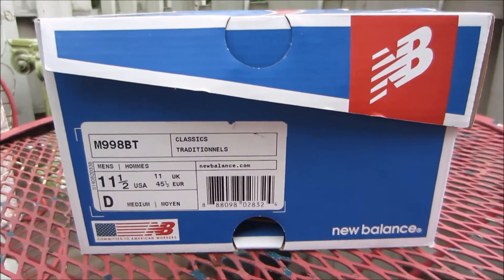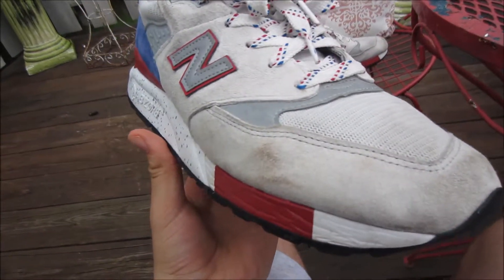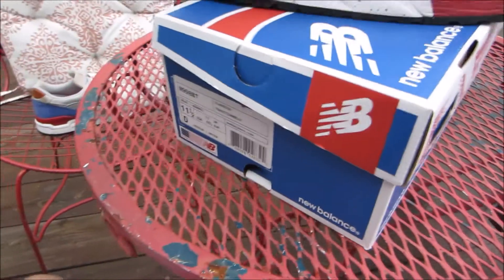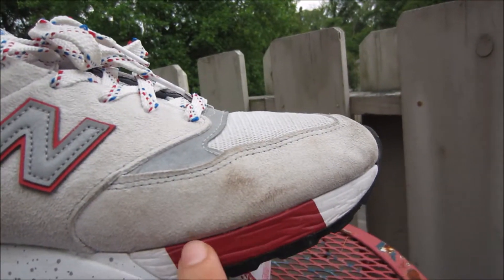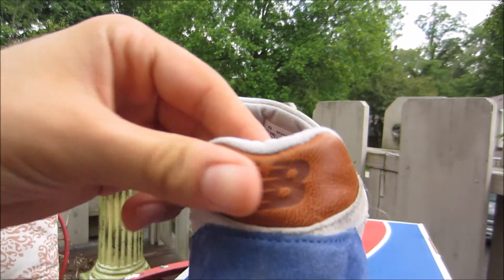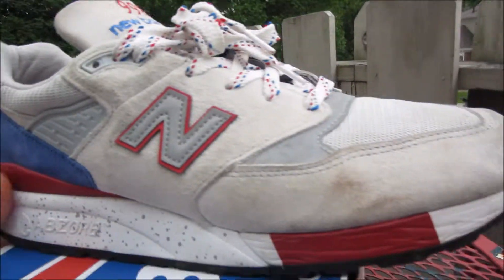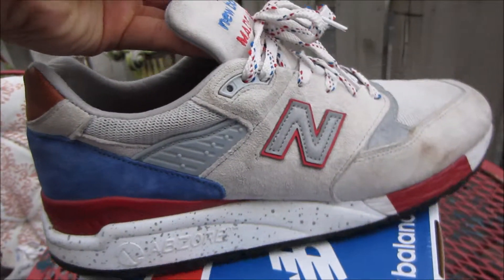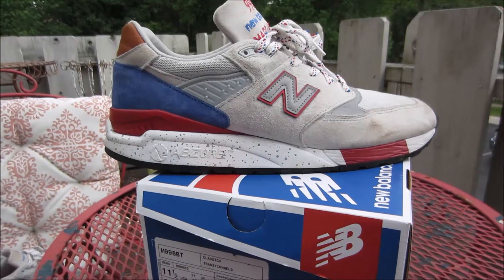New Balance 998 "National Park Pack"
Sneaker review on the New Balance 998 "National Park".